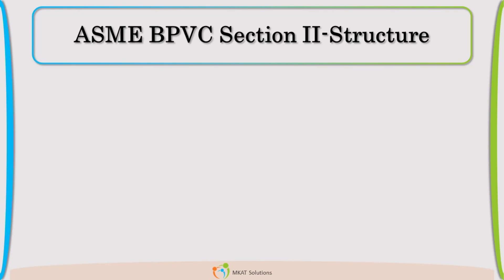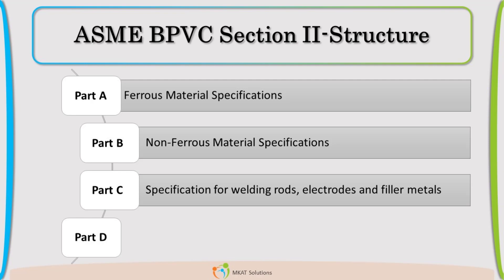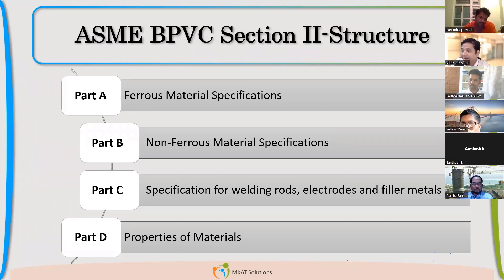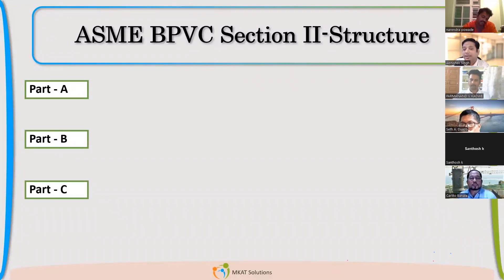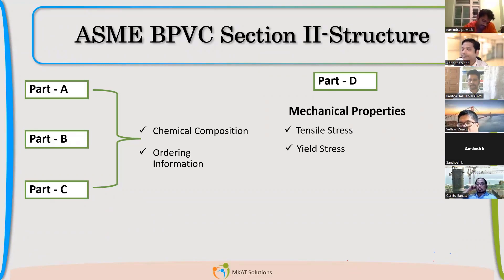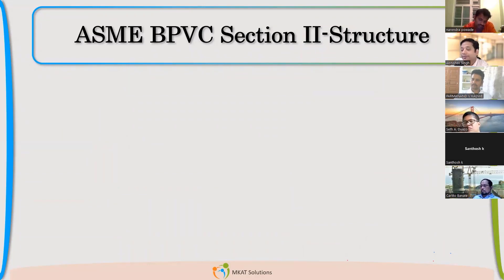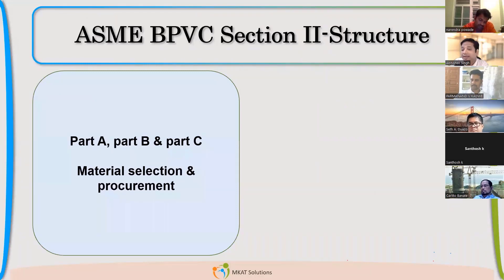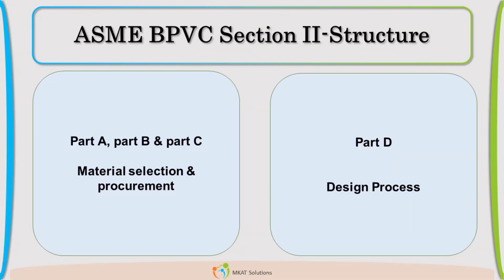ASME Section II Structure an Overview